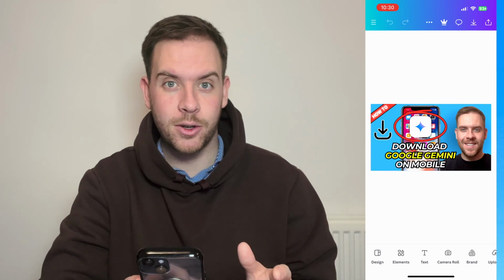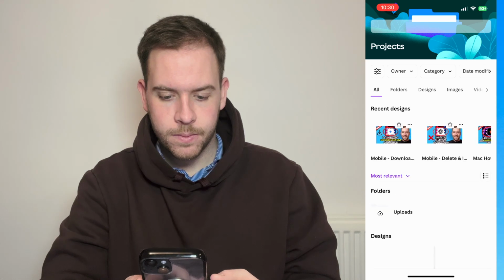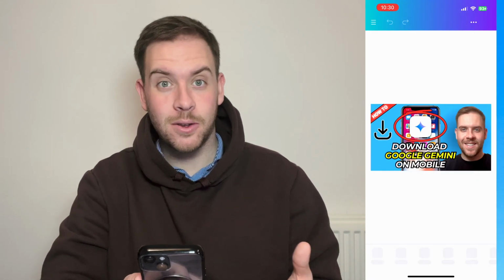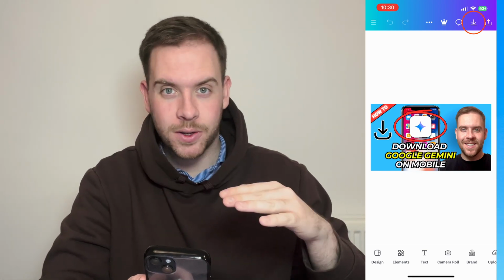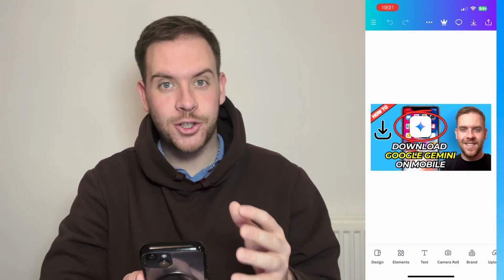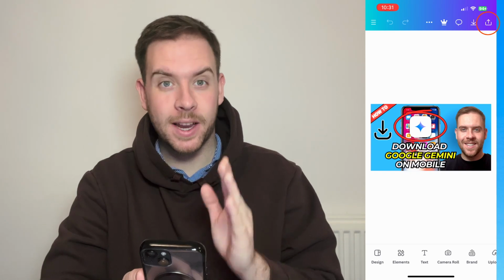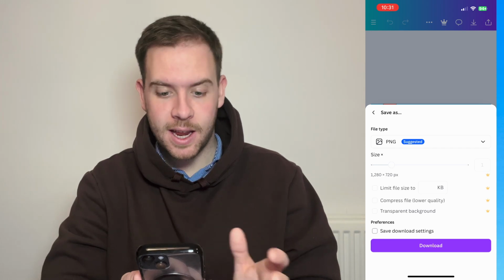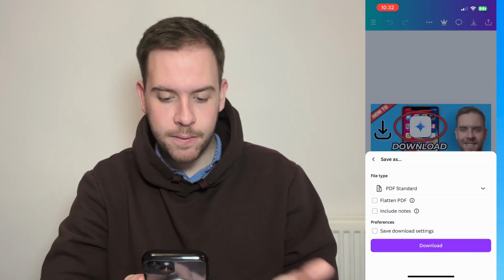How To Save Your Design On Canva Using Mobile Phone (Full Guide) - 2025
🚀 How To Save Your Design On Canva Using Mobile Phone!

In this video tutorial, I will show you step-by-step how to save your file's progress and download images or videos on Canva using mobile (iPhone IOS / Android) devices.

If you'd like to learn how to save files from Canva and export projects to your smartphone, then watch this video.